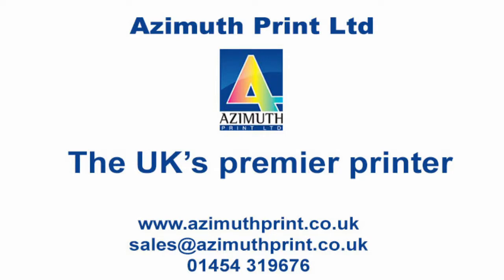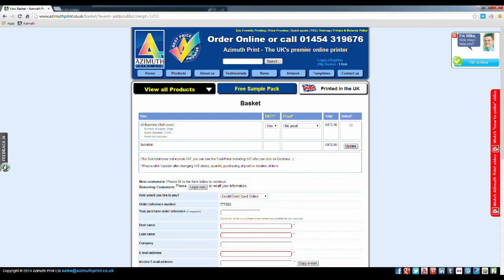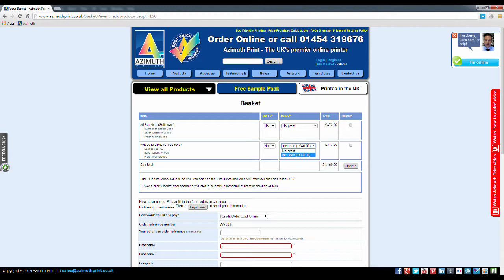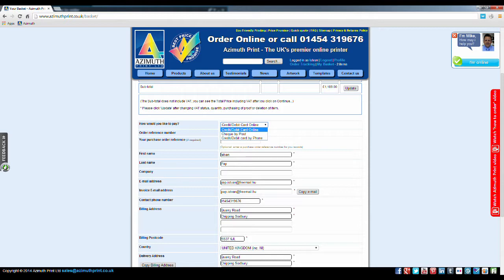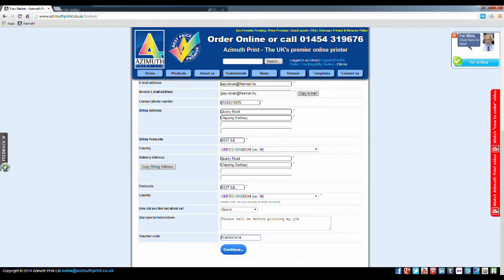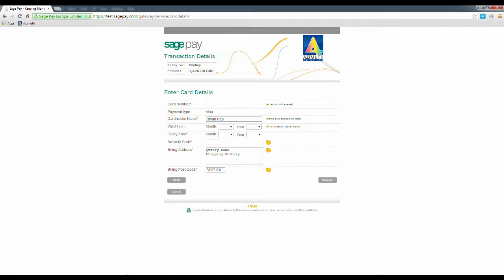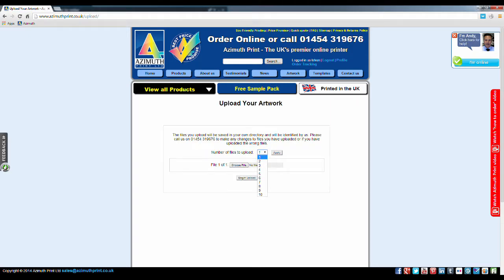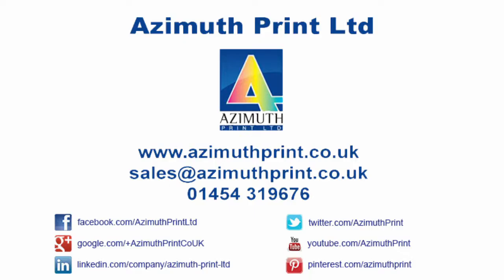Azimuth Print 'how to order' video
Watch Azimuth Print's 'how to order' video!